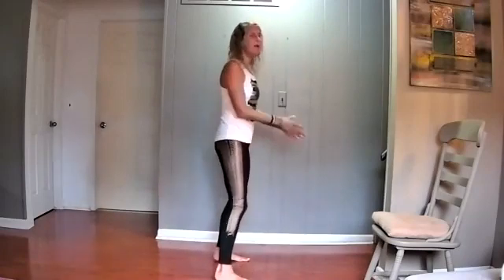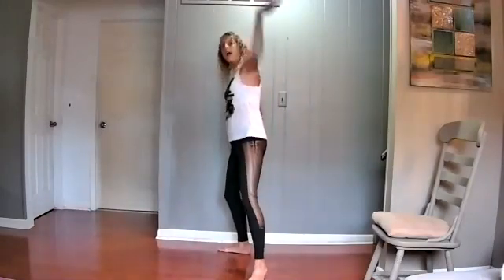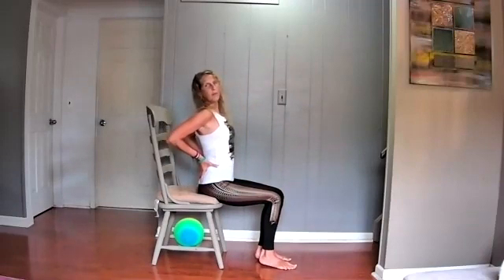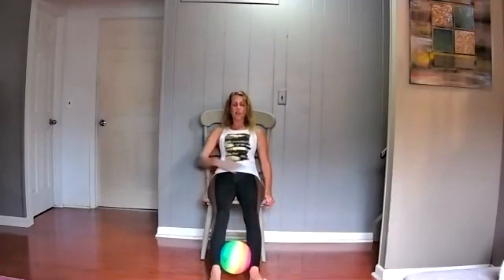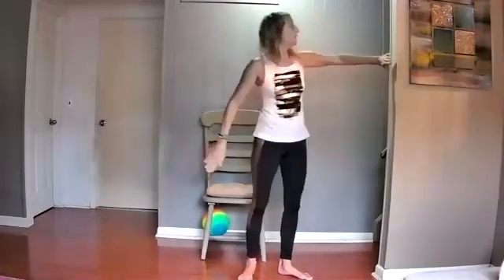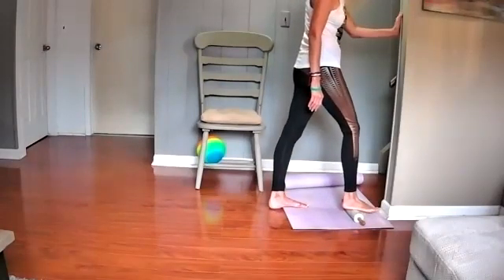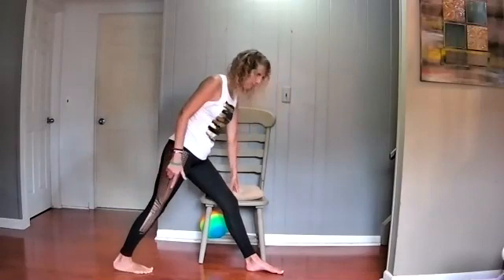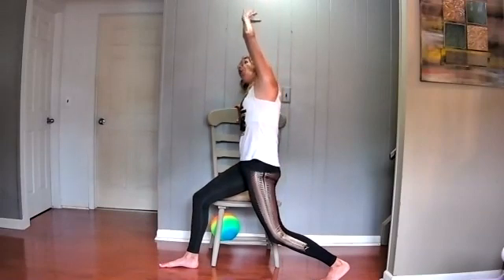OPC Stretch Strengthen August11 with Lisa Chavis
Work out with Lisa Chavis!